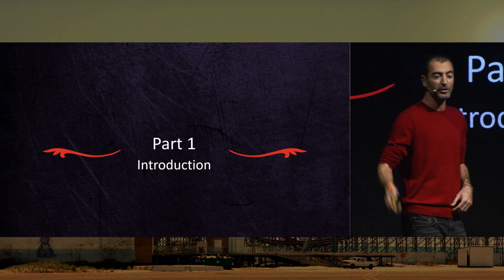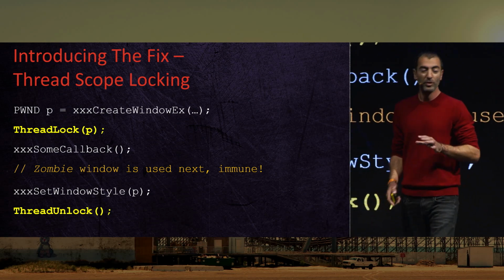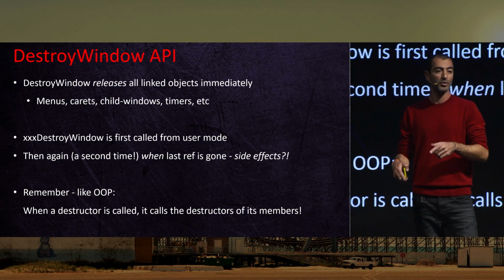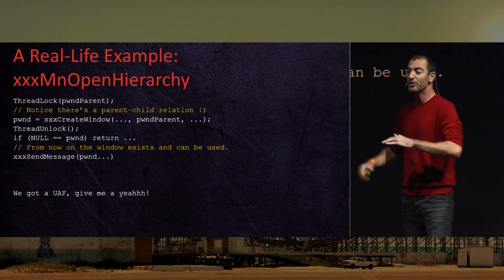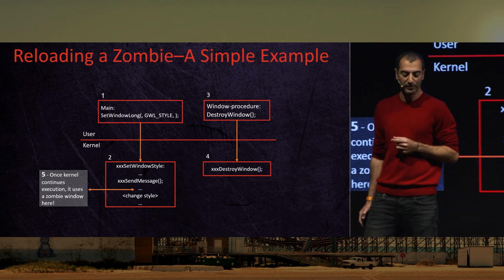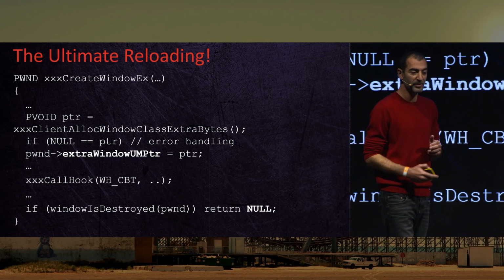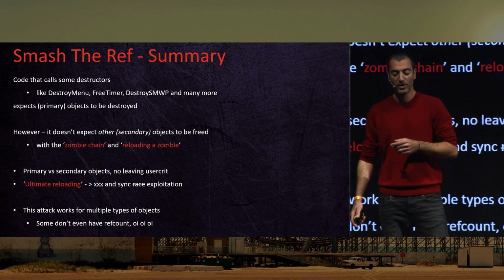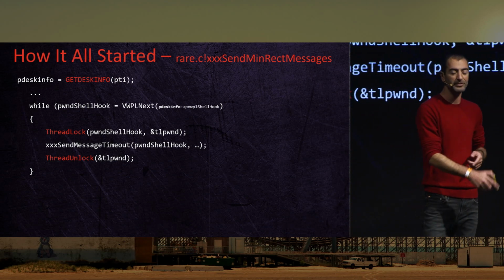BlueHat IL 2022 - Gil Dabah - Smash The Ref - A Design Flaw in Windows Kernel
In this talk, we will review research that I worked on for 6-8 months back in 2019.
It's a whole design flaw vulnerability class in the windows UI kernel component (win32k), and 11 CVE's were assigned to my findings.
I will also introduce new techniques of triggering these vulns, how they cause UAF in the kernel and how complex it was to research it and gain 100% deterministic code execution.